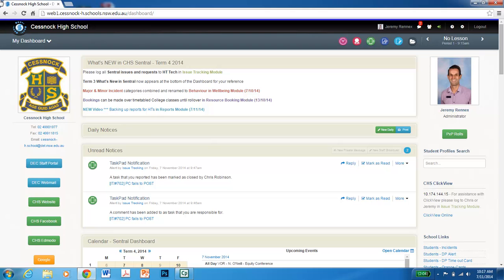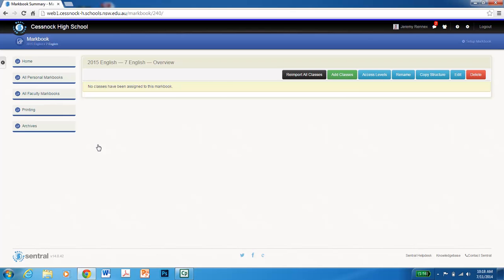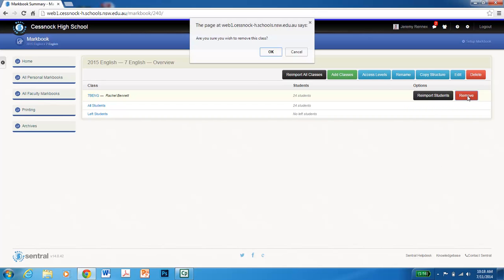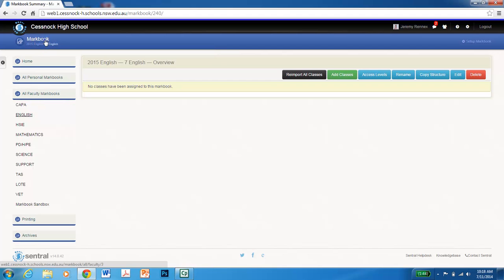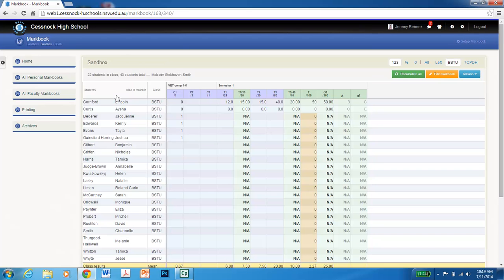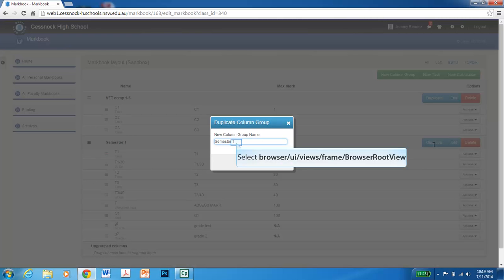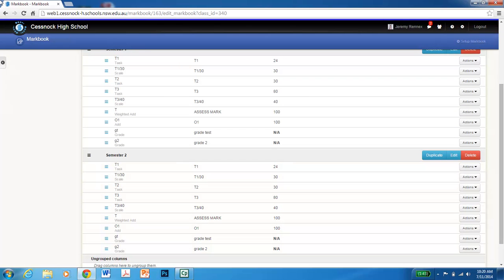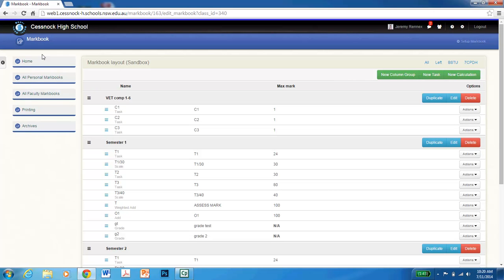CHS Sentral How to #15 - Markbook Rollover